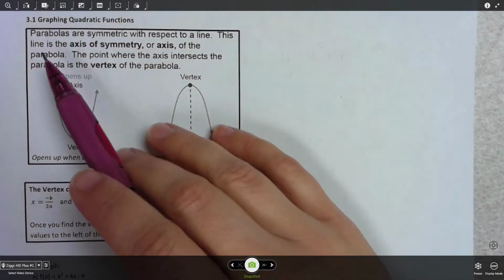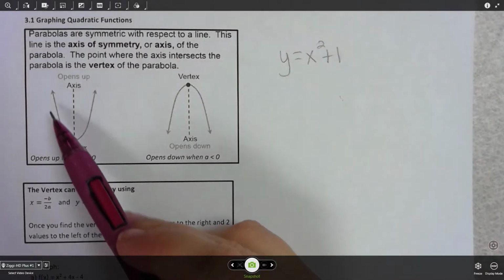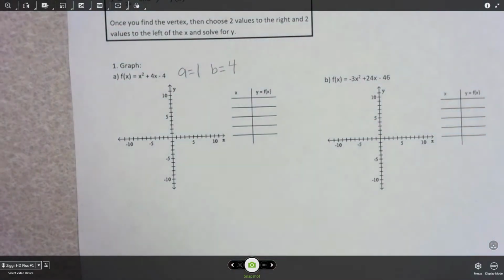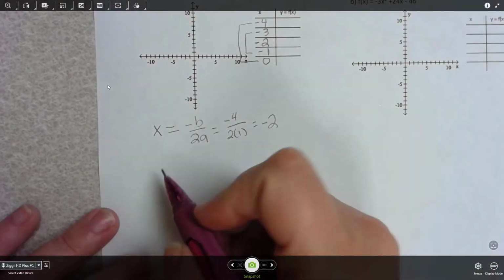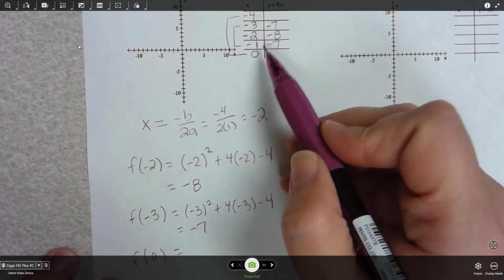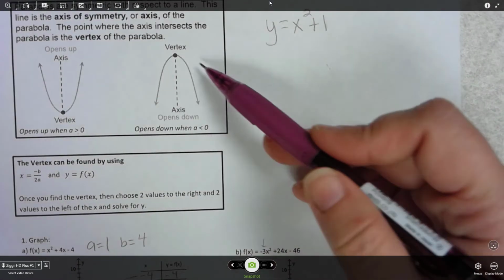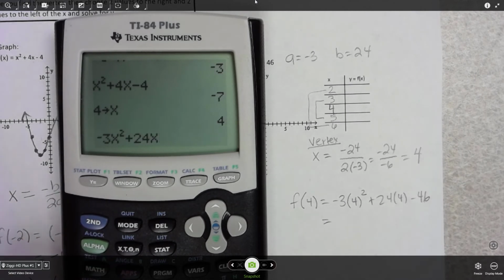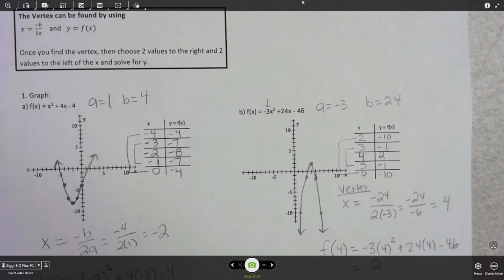3.1 Graphing Quadratic Functions